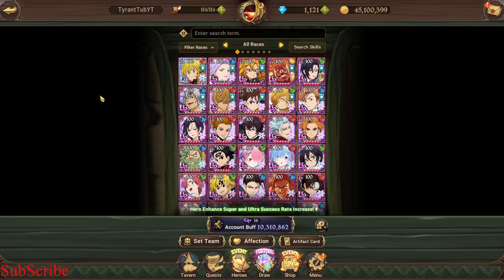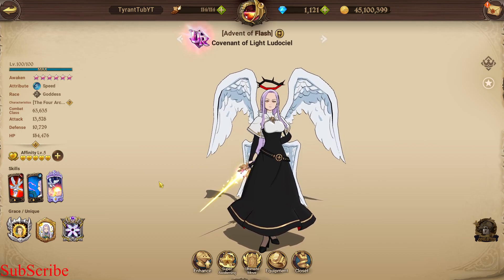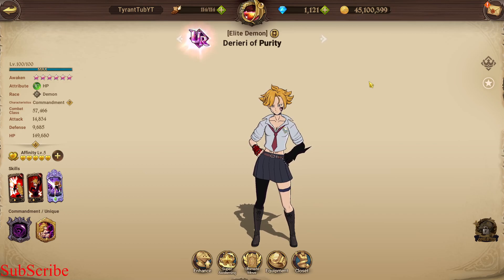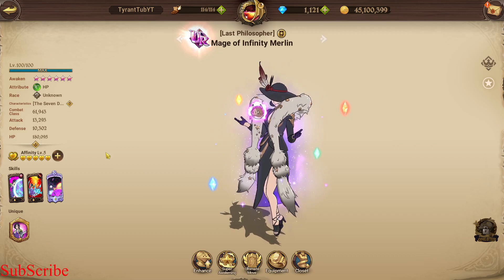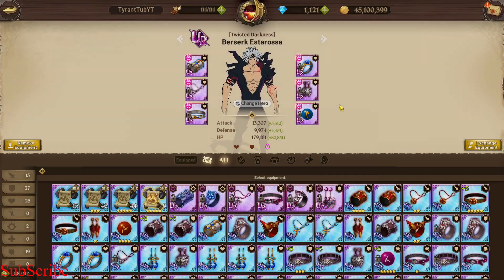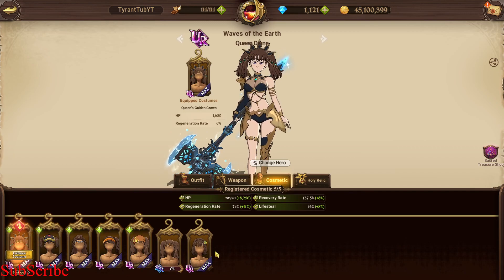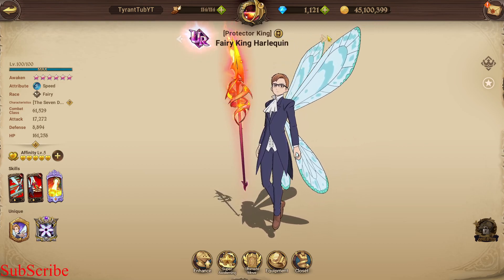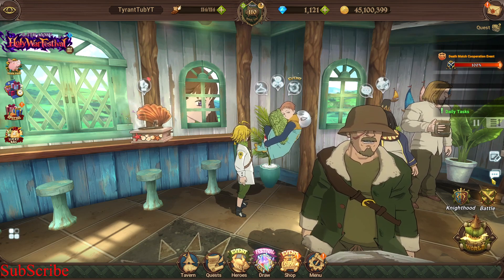WHICH CHARACTERS YOU SHOULD HAVE 2 UR SETS FOR?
There are 4 characters which I highly recommend having 2 sets for.
King - Hp Def/Attack Crit Dam
Merlin - Hp Def/Attack Crit Dam
Sariel - Hp Def/Attack Crit Dam
Tarmiel - Triple Def/Hp Def